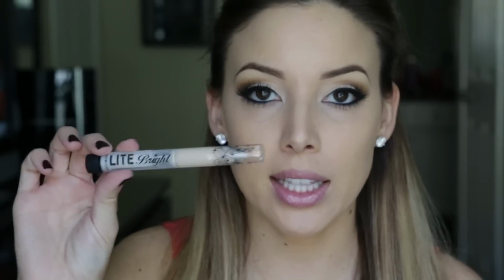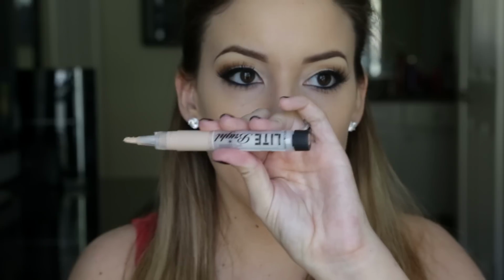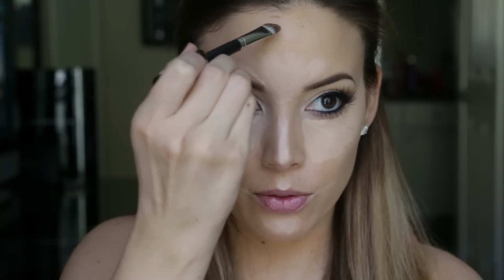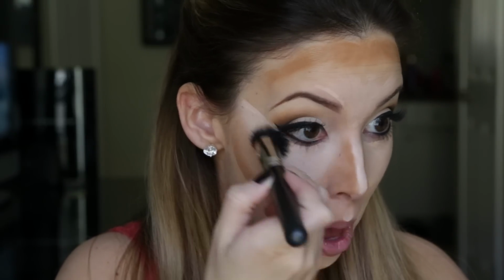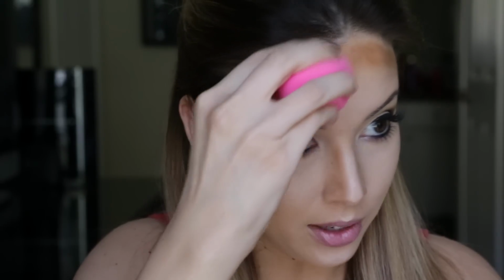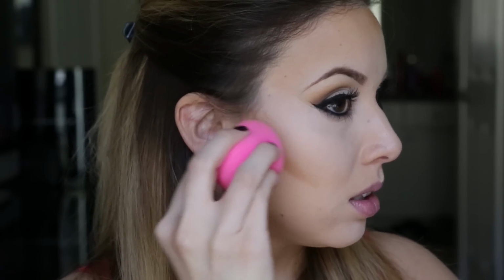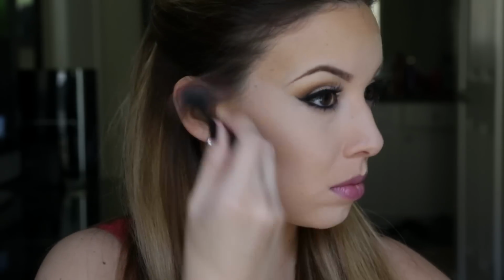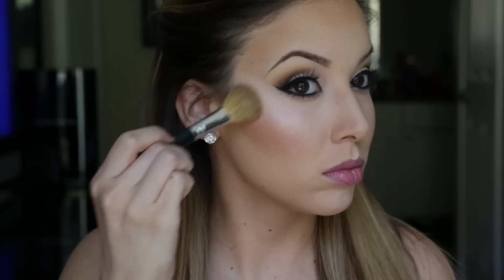How to: Contour and Highlight (Drugstore+High End)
Step by step tutorial on how to contour and highlight your face!

Products used:
Hard Candy | Lite Bright in Medium
Mac | Select Cover Up NC 20
         Mineralized Powder (loose) in Medium Plus
         SkinFinish in Soft and Gentle
Maybelline | Fit Concealer in Cafe (30)
Inglot | Blush #28